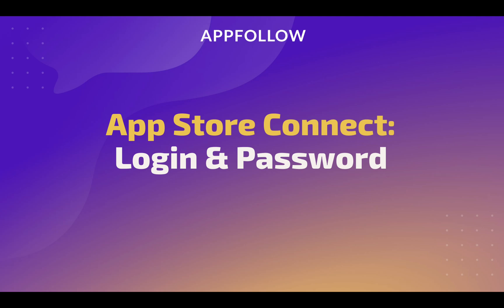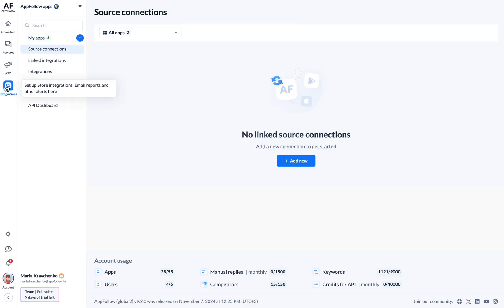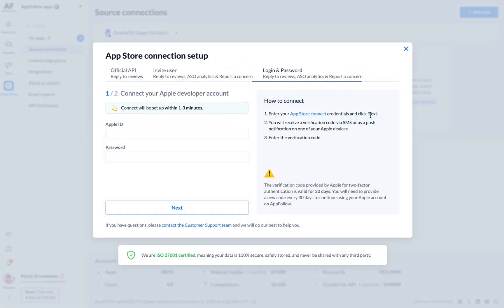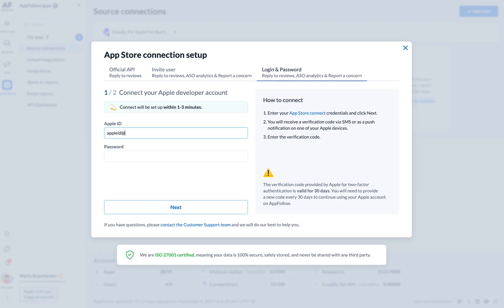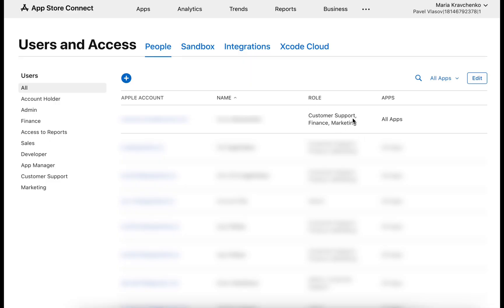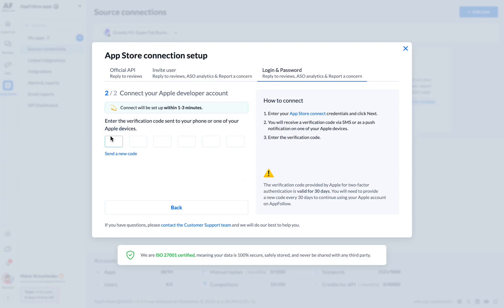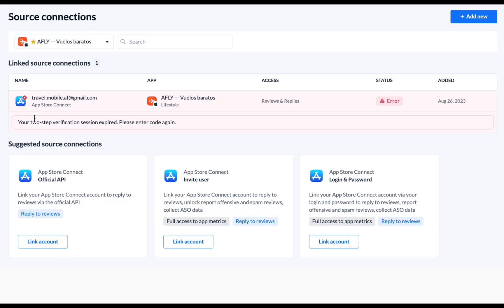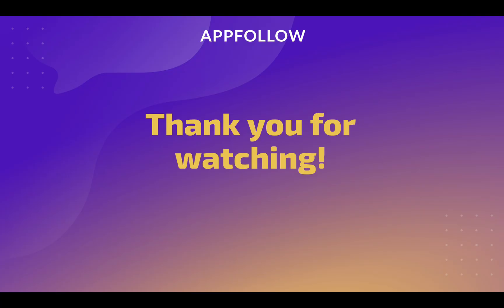App Store Connect: Login and Password method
How to set up connection with App Store Connect in AppFollow